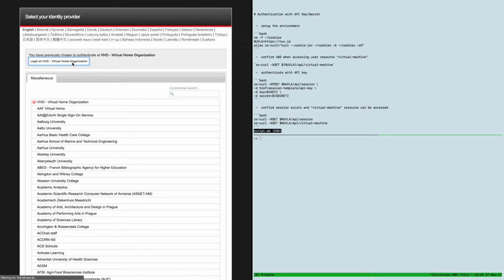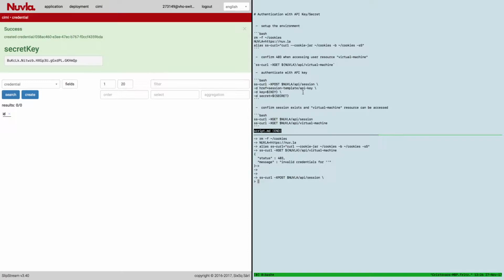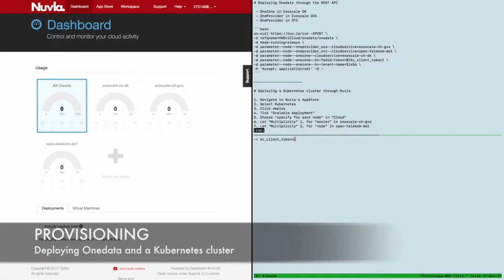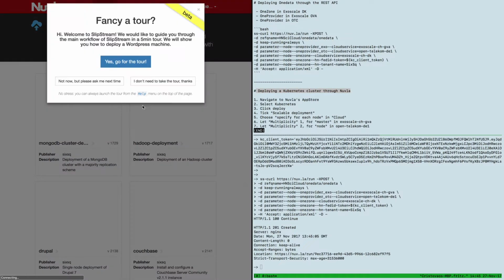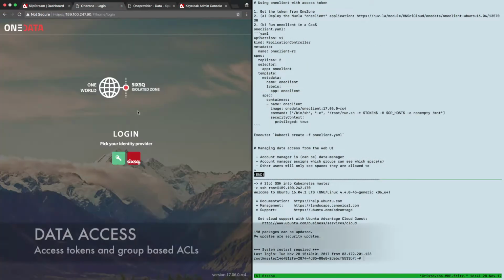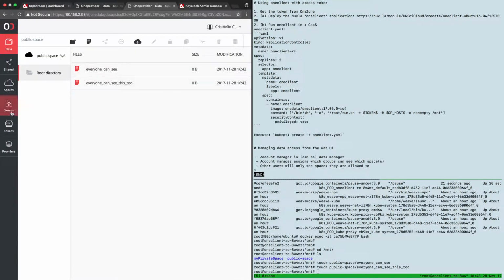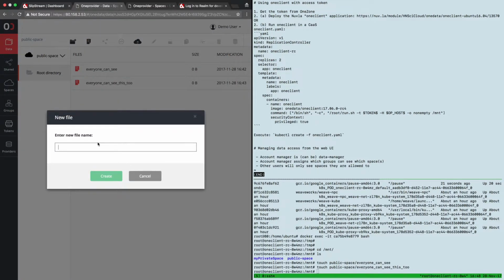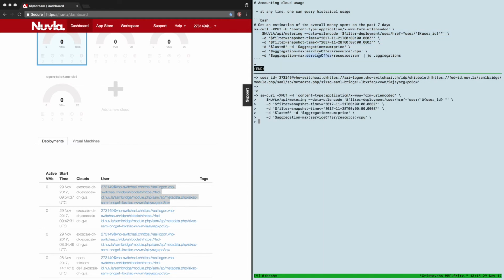Helix Nebula Science Cloud Demonstration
This video demonstrates the features of the RHEA Consortium's Hybrid Cloud Platform for the Helix Nebula Science Cloud (HNSciCloud) project. This includes SlipStream from SixSq, Onedata from Cyfronet, and cloud resources from Open Telekom Cloud and Exoscale.

00:06 Authentication
00:20 API Key Generation
01:09 User Management for Account Managers
01:35 Provisioning: Onedata and Kubernetes Applications - (outdated) *and*
02:36 Data Access with Onedata
04:13 Terminating Applications with Libcloud or the Browser
04:34 Accounting Information